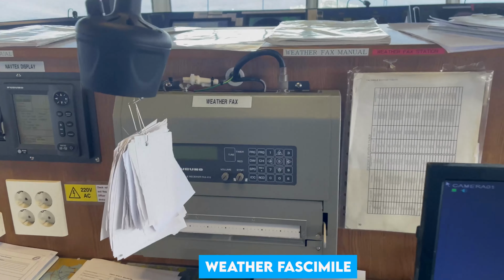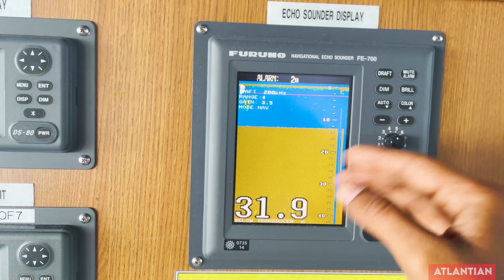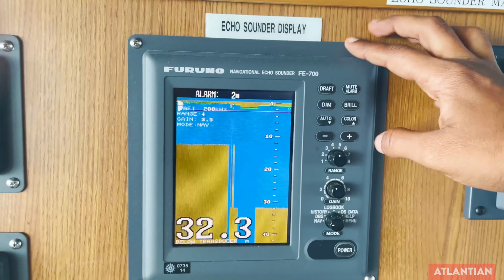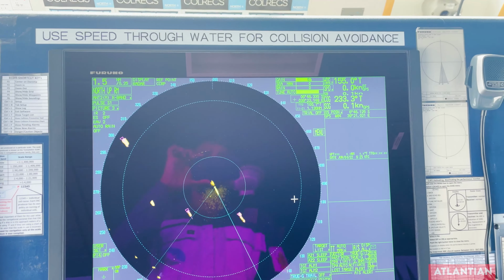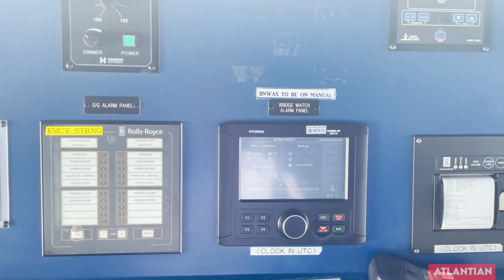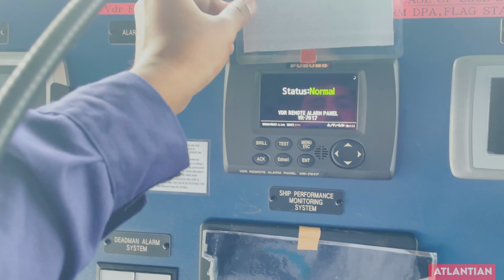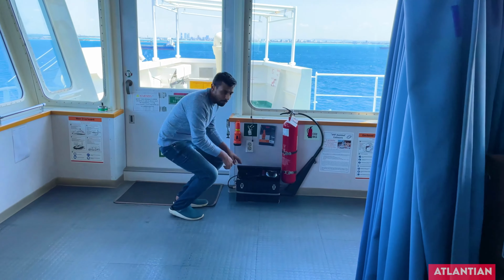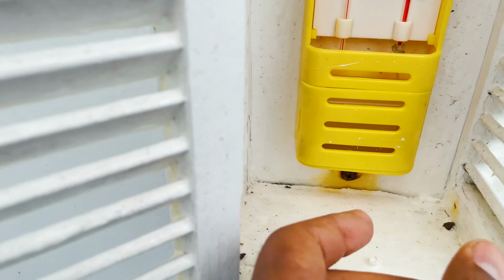Bridge Preparation By 2nd off-PART 2